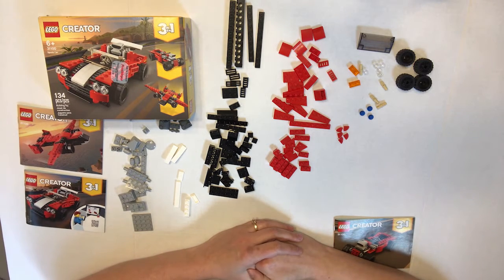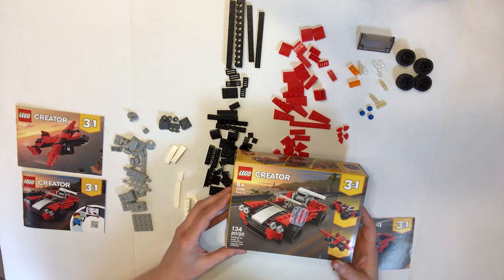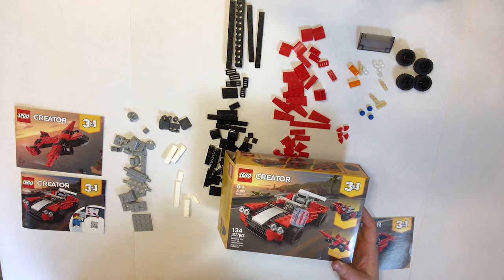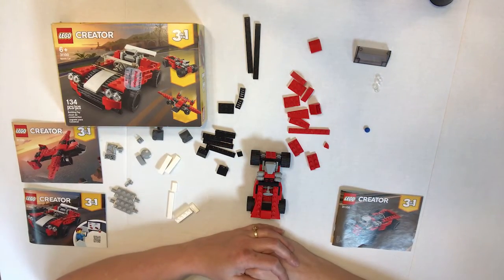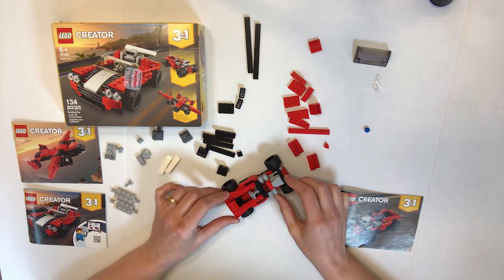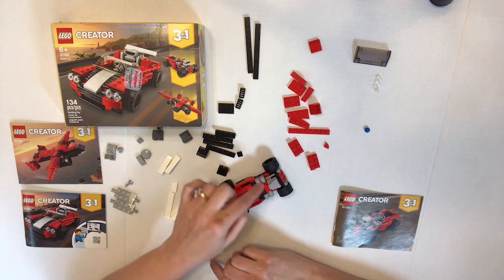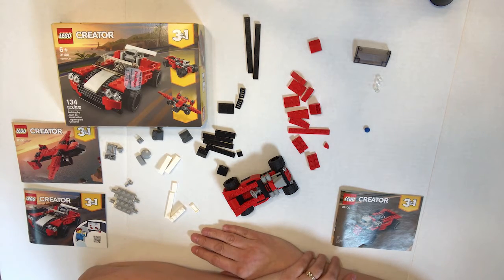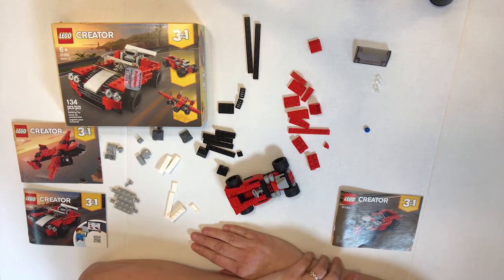Lego Speed build and Review - Hot Rod (Lego #31100)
The hot rod is the second of three quick builds and reviews of LEGO set #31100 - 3-in-1 Creator set.